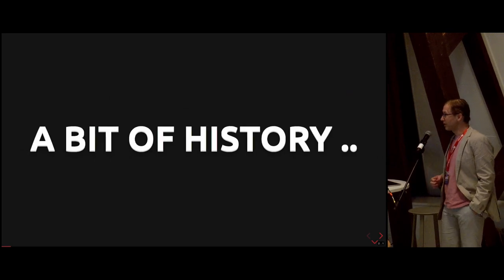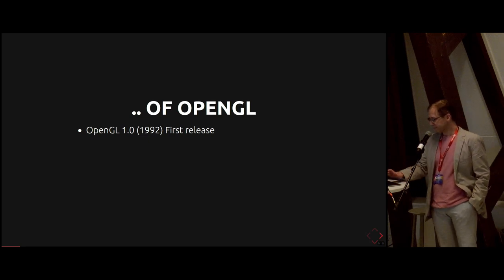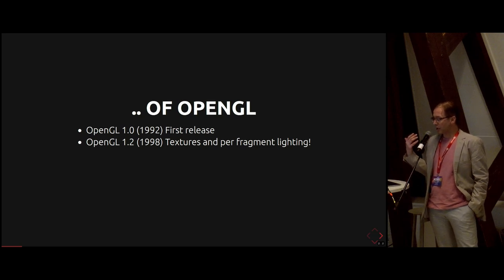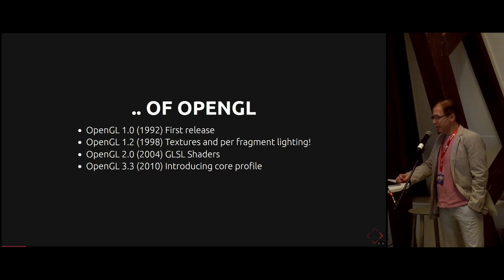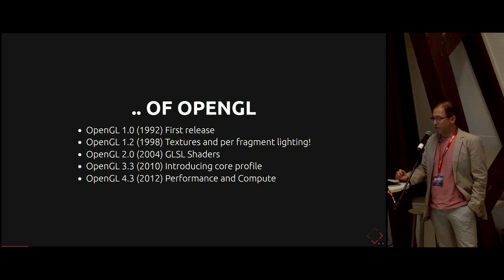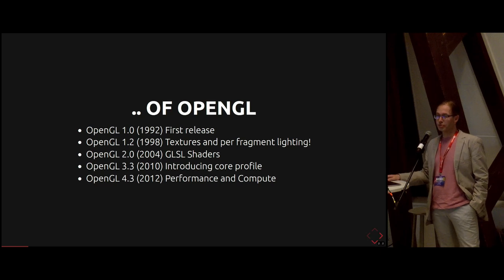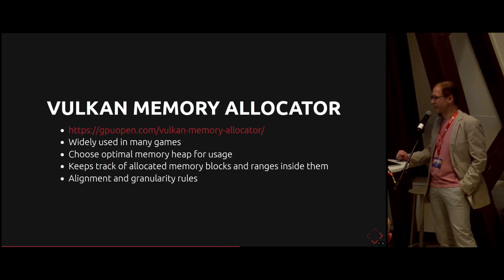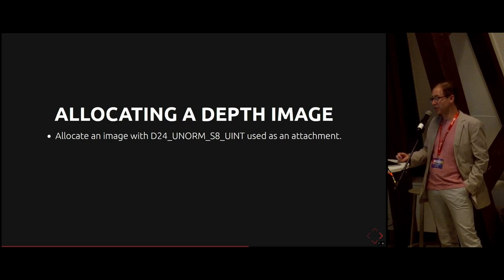The nulled rock from the Sun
The members of the Eevee/Viewport module have been working on migration from OpenGL to Vulkan. The presentation will start by giving an overview of the project, and will slowly move into an in-depth session explaining the challenges of implementing Vulkan inside an application like Blender.

"The nulled rock from the Sun" by Jeroen Bakker --